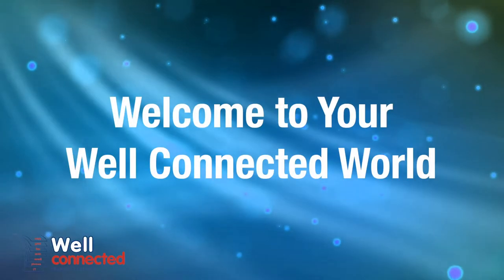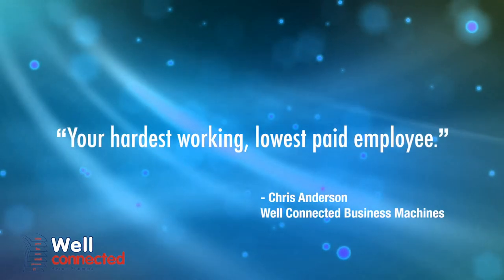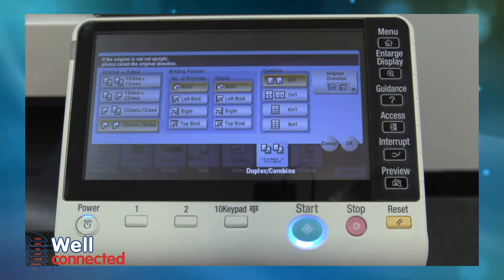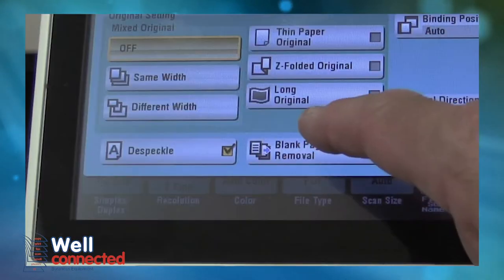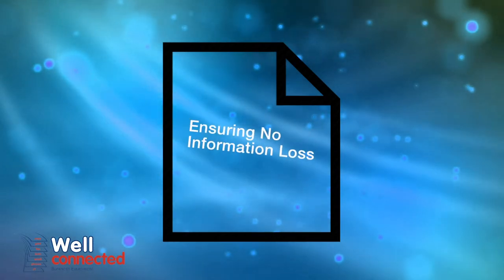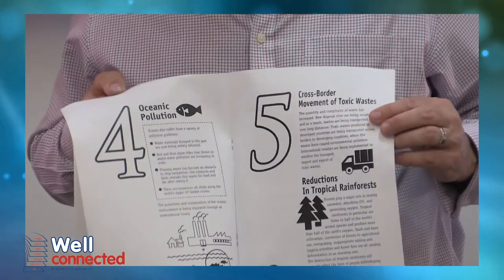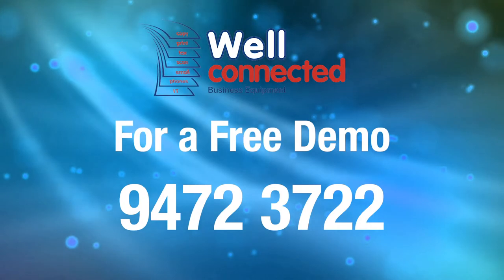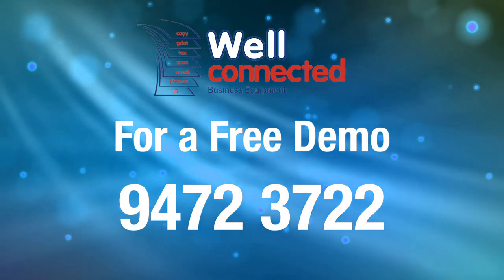Smart Scan Clever Copier Functions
Office copiers can do so much more than just print and scan.  Watch this short video to find out how your humble copier can become your hardest working, lowest paid employee.

With some clever upgrades from Well Connected, your copier can:

Dual Scan Feeding
Blank Page Removal
Deskew
Booklet Finishing
Trifold

If you would like your office copier to work a lot harder for you, get in touch with Chris and his team at Well Connected.